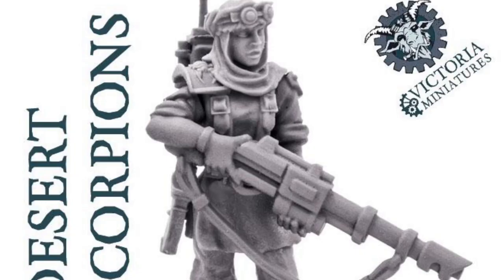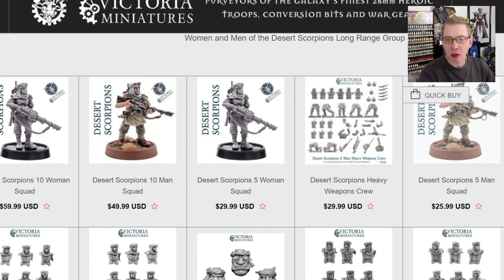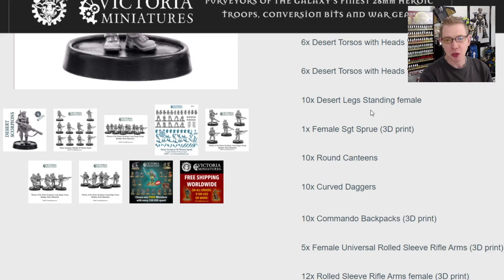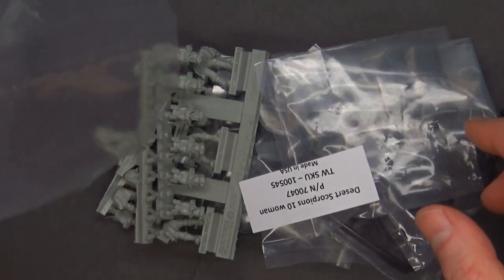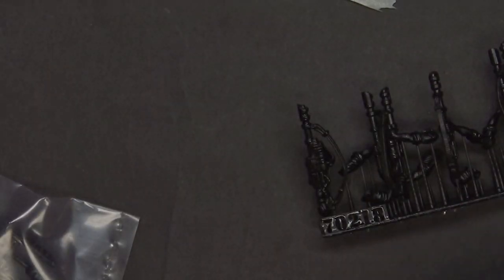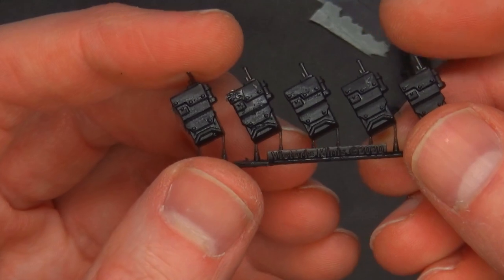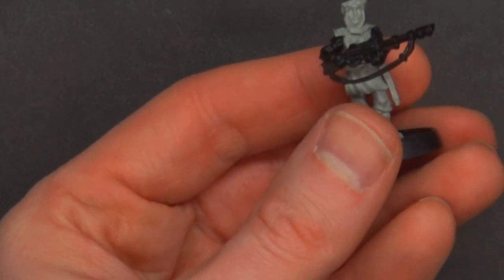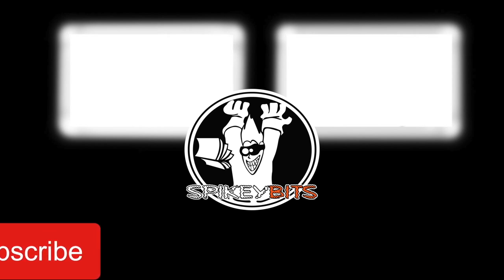Female Desert Scorpions Alternative Tallarn: Victoria Miniatures Unboxing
Great alternatives to Games Workshop Imperial Guard regiment miniatures.  We unbox and build the Lady Desert Scorpions (not Tallarn Desert Raiders)! Open The Fold & Show More ⤵️

Hobby Supplies
15ml Dropper Bottles

Figure Storage:
3M Double Sided Mounted Table (For Steel Sheets)
10 Adhesive Magnetic Sheets 8.5" x 11" 20 mil Magnet Peel & Stick